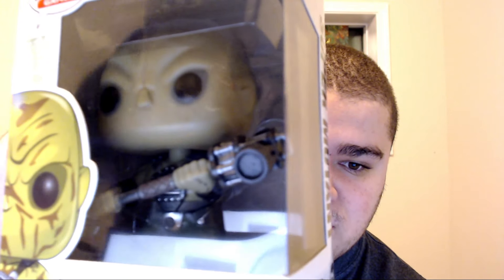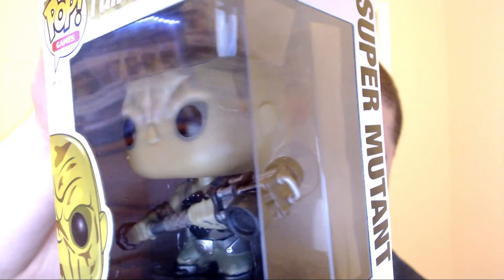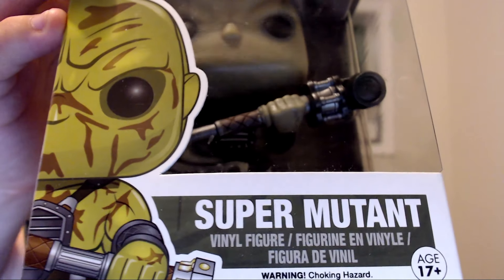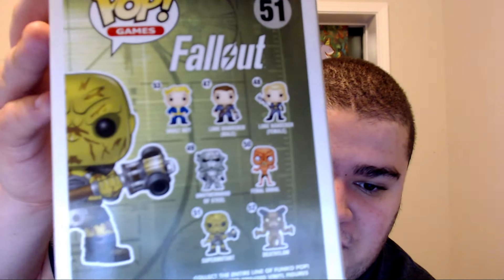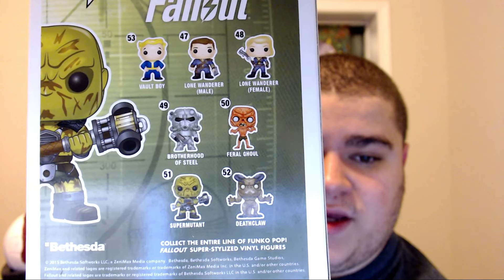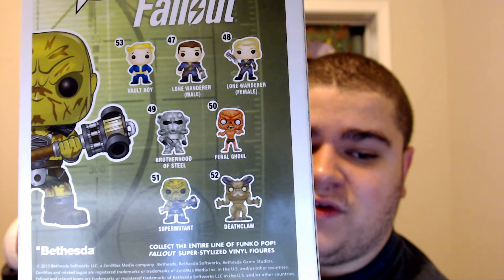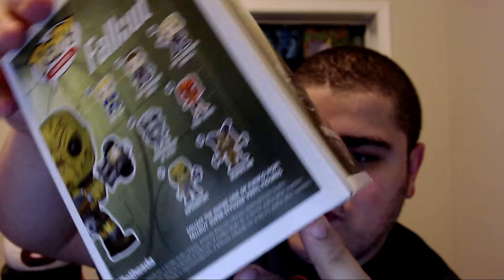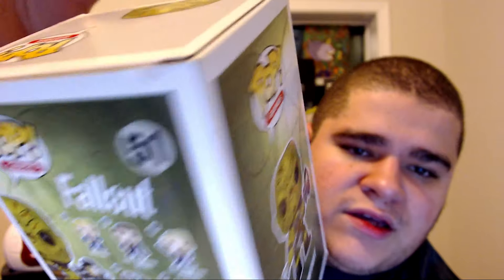Super Mutant #51 Pop Product Review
My Time Line Of My Channel!

- NightShadowXO